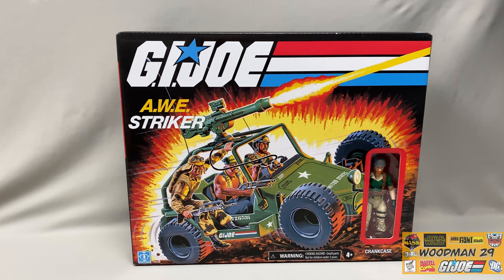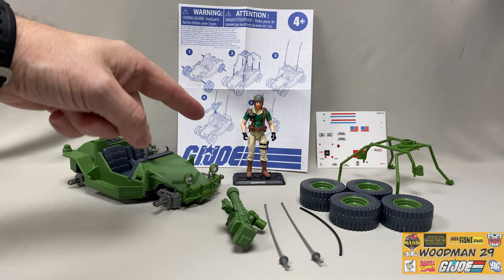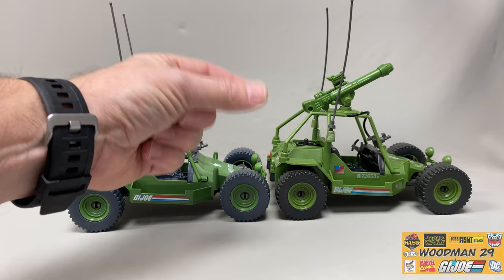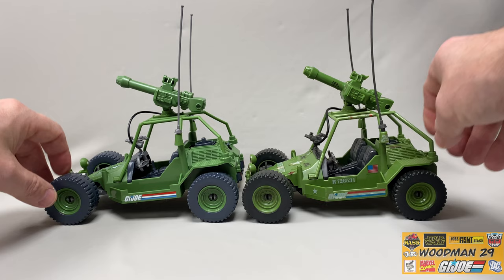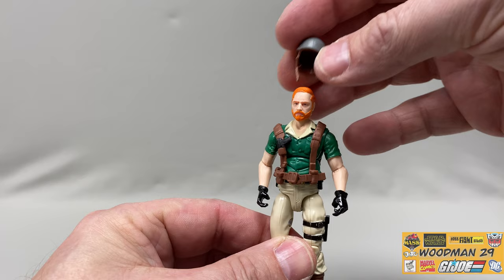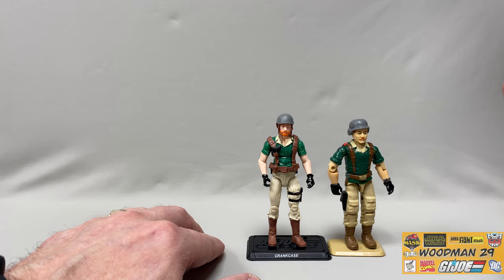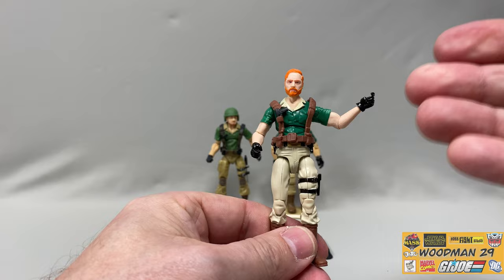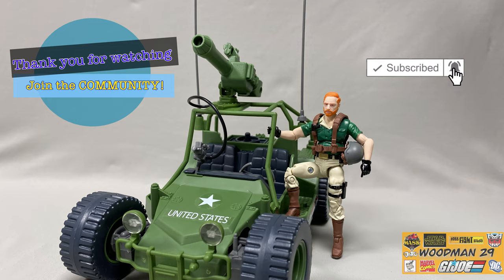G.I. JOE AWE STRIKER (Retro release with vintage comparison)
Here is the 2020 G. I. Joe retro A.W.E. STRIKER , how does it compare to the original? Let’s take a look together.